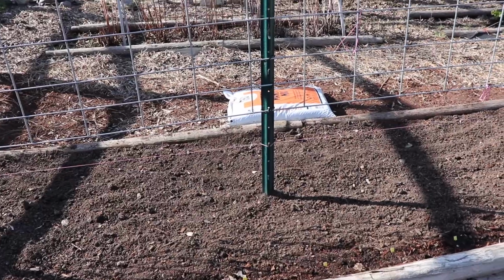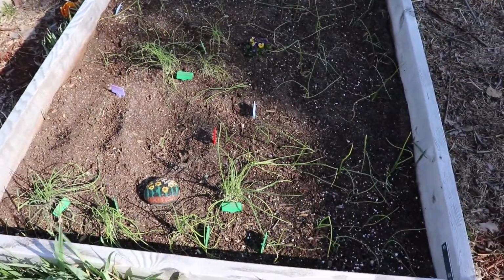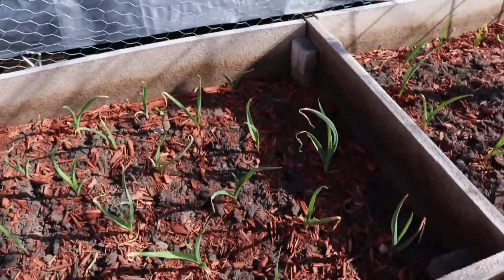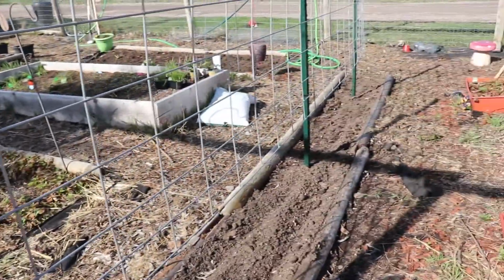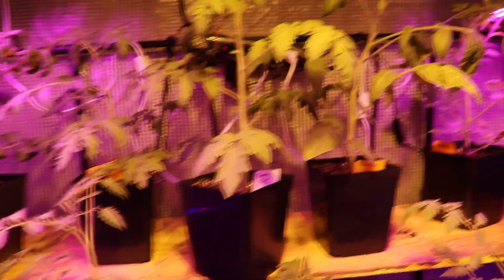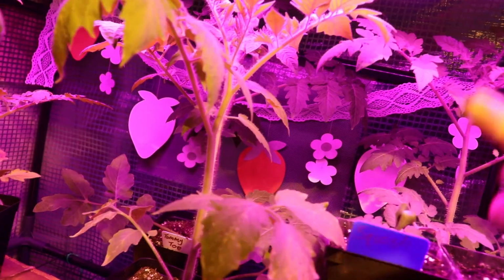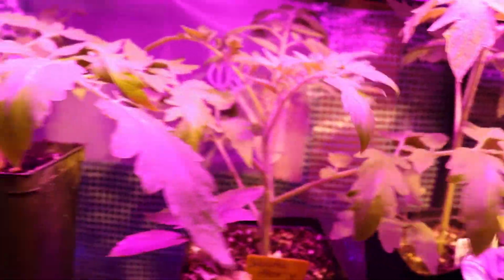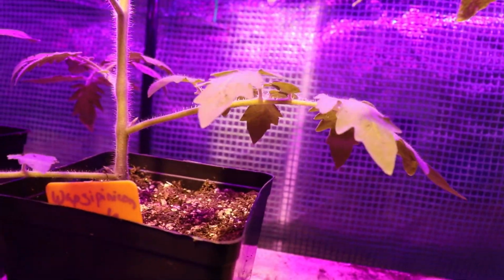Week 10 Update - Slimming Down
The garden outside actually looks like a garden and less like a graveyard for last year's vegetables. The greenhouse still looks like a jungle despite giving away 9 plants.